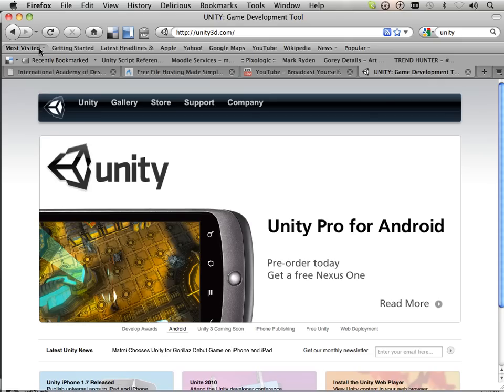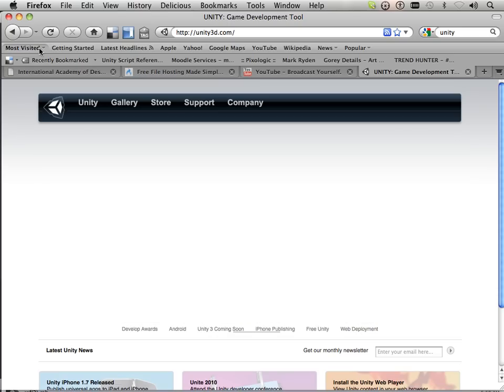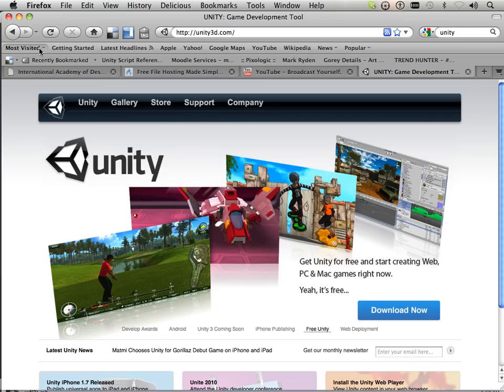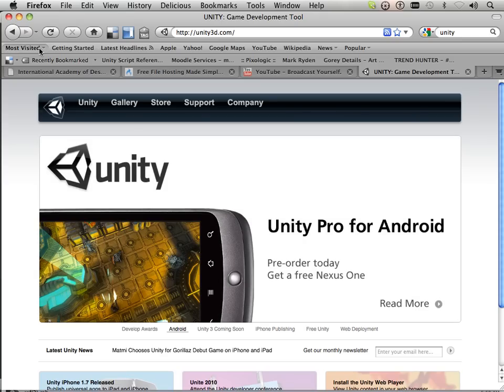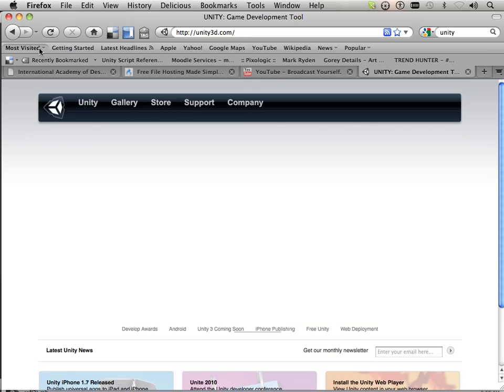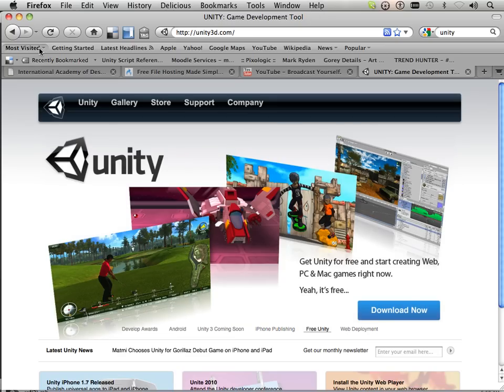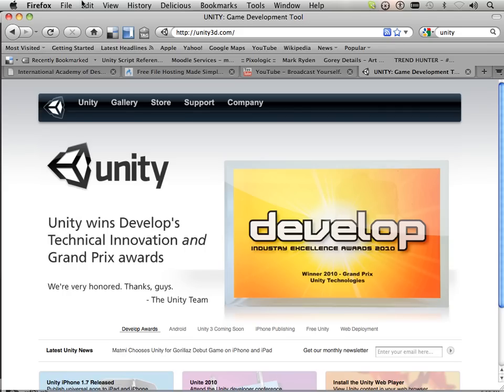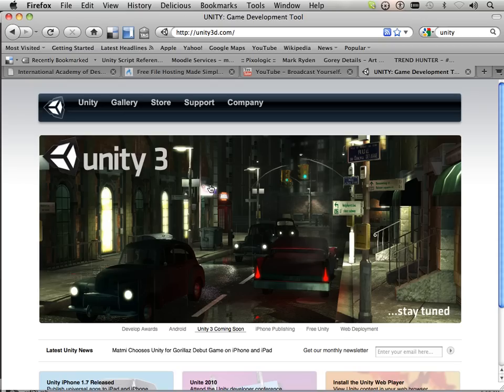1102 Maya 2011 (Unity Game Engine).mov